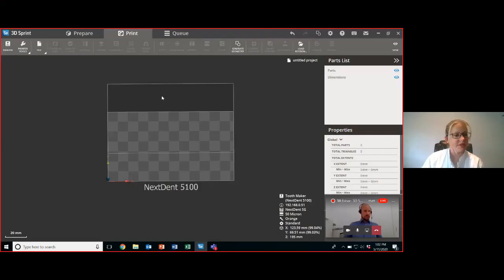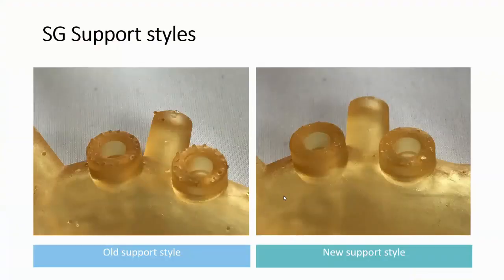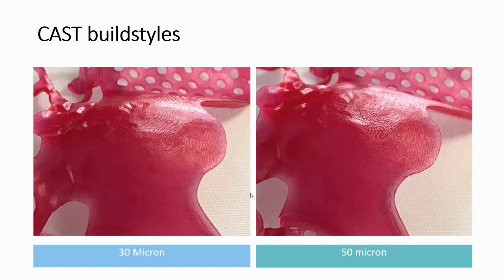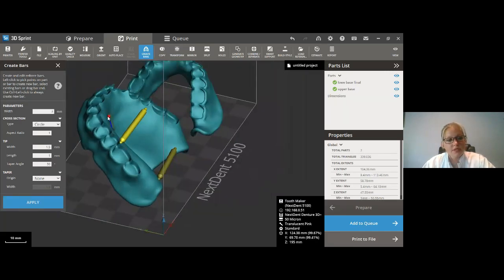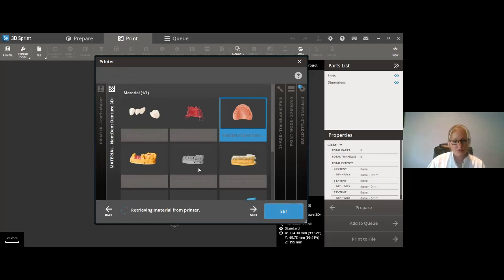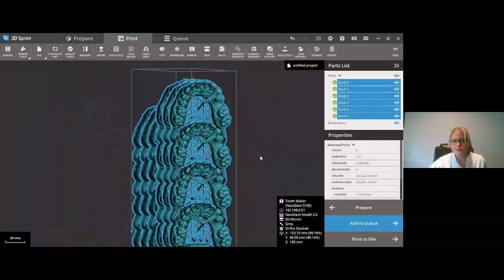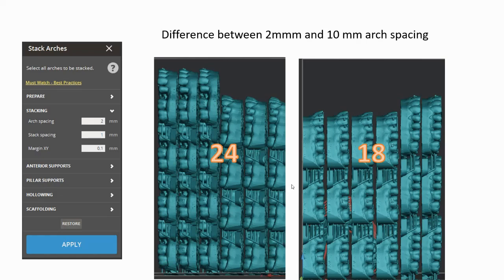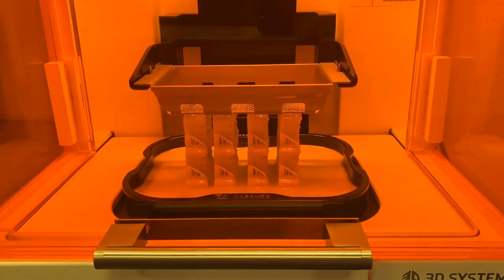3D Sprint Software V2.13: New features and workflows for your NextDent 5100 🇺🇸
Covering all the insights on the new 3D Sprint Software V2.13. Learn more about one-click automated preparation, smart nesting for stacked orthodontic models and support bars function. Adrienne Slevin, Dental Application Engineer at 3D Systems, introduces you to the new build- and support styles and touch on orthodontic models, surgical guides, cast and denture applications.